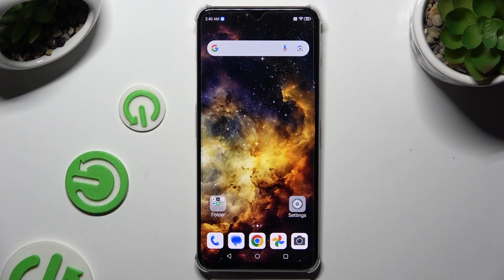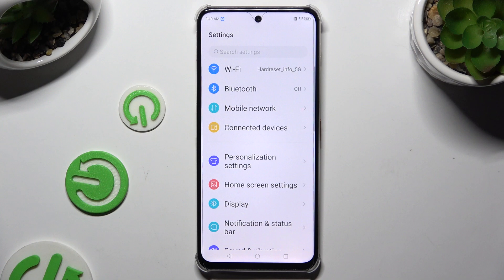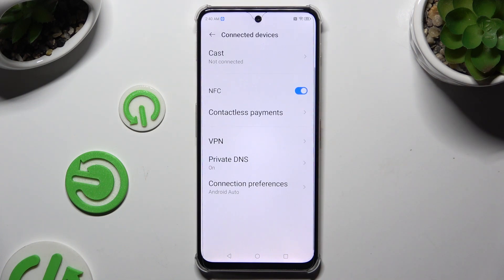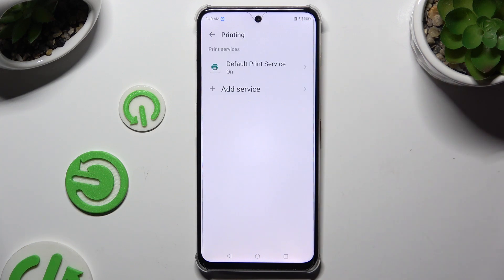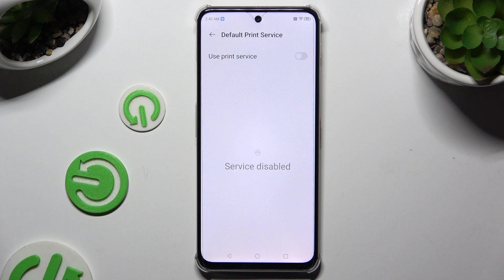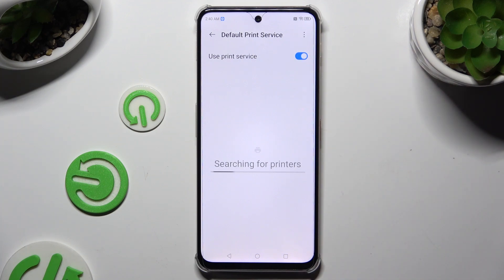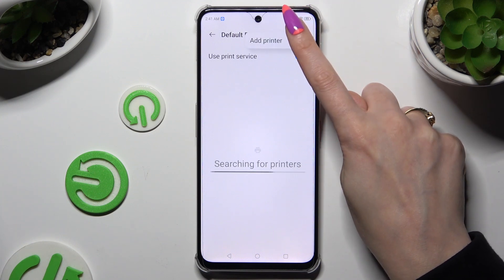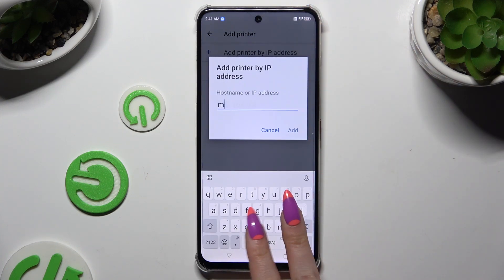Nubia Focus Pro 5G - How to Connect to a Printer - Print Directly from Your Phone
In this tutorial, we'll show you how to connect your Nubia Focus Pro 5G to a printer for quick and easy printing directly from your smartphone. Whether you need to print documents, photos, or web pages, your device allows seamless connection with compatible printers using Wi-Fi, Bluetooth, or a printer app. We’ll guide you through the steps to set up the connection, select your printer, and start printing in no time. Join us as we explore how to make printing effortless on your Nubia Focus Pro 5G.

How to connect Nubia Focus Pro 5G to a printer via Wi-Fi or Bluetooth
How to use a printer app for direct printing on Nubia Focus Pro 5G
How to print documents and photos from Nubia Focus Pro 5G
Tips for managing printer settings and troubleshooting connectivity